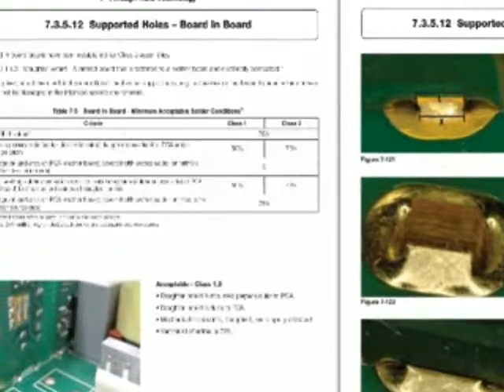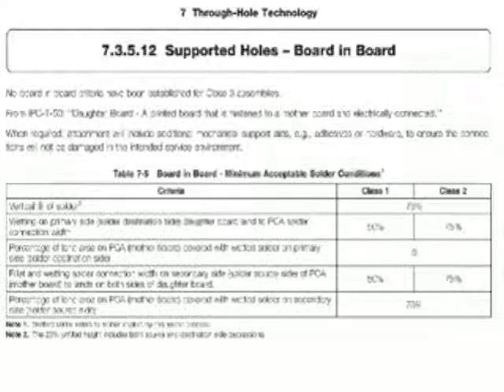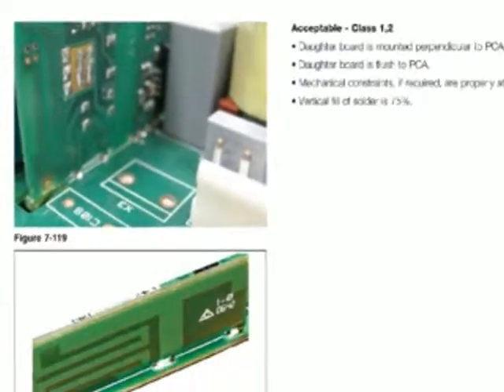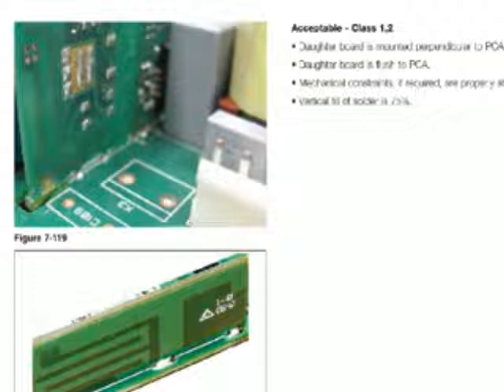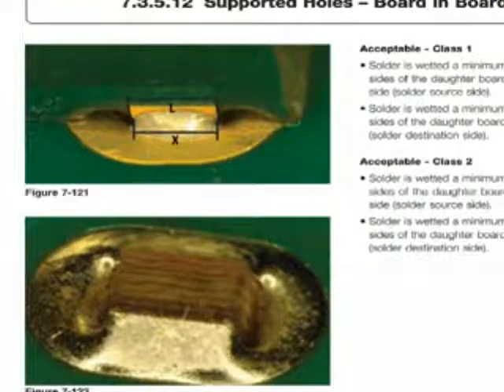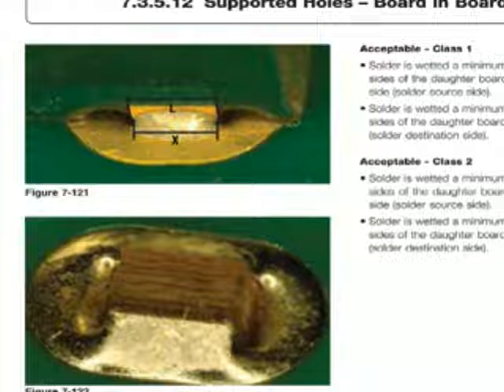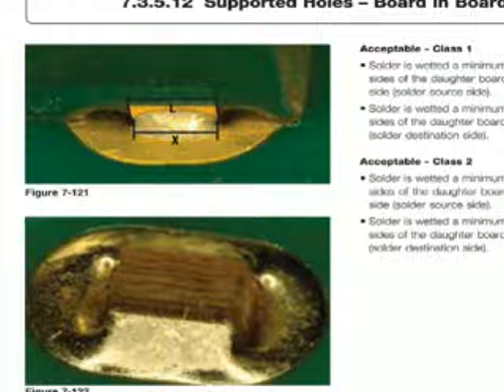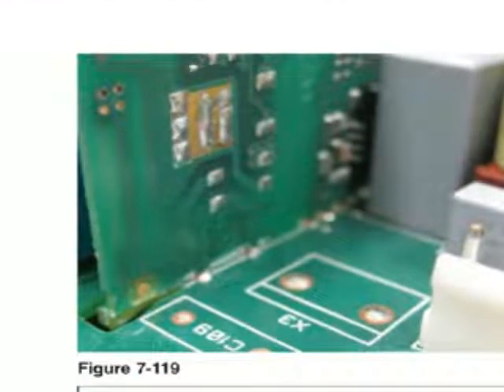What are acceptability requirements for a board...?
IPC Vice President David Bergman explains new requirements from IPC-A-610 for soldering two boards together.